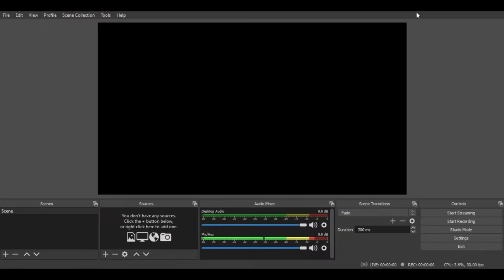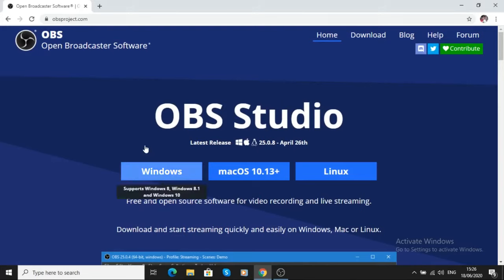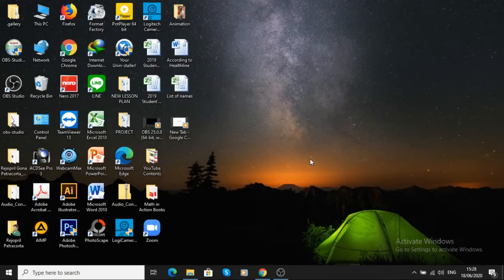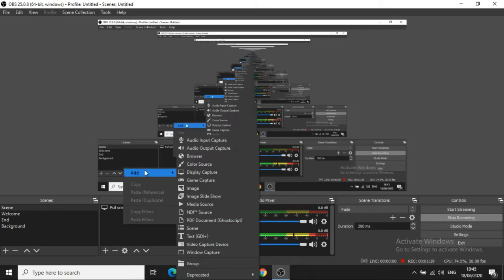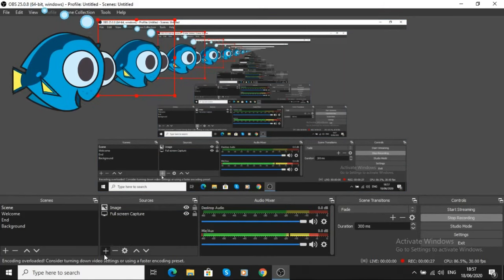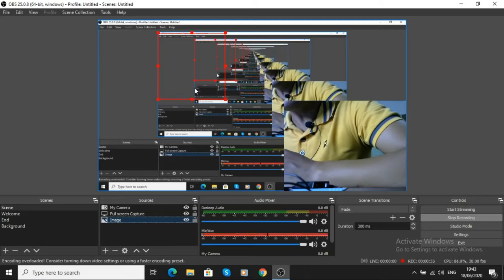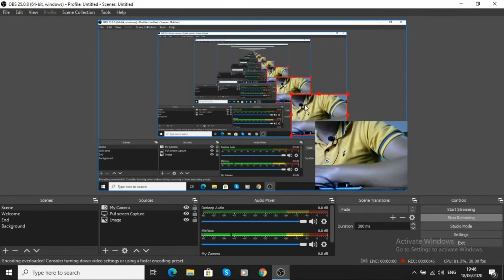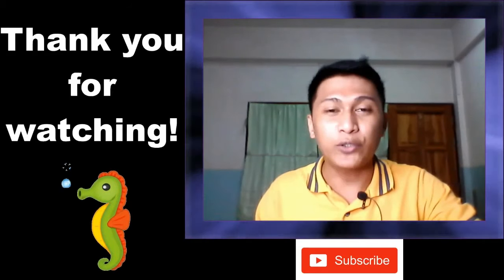How to use OBS Studio | OBS Basic Tutorial for live streaming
Make you video game live streaming perfect with OBS.
OBS or Open Broadcaster Software is a free and open-source cross-platform streaming and recording program.
If you are new to this and don't know how to use it then this video tutorial might help you.

YourdailyHow

Joined Feb 8 2020